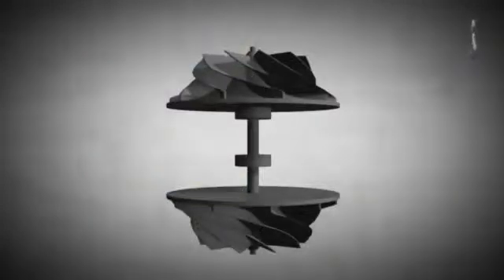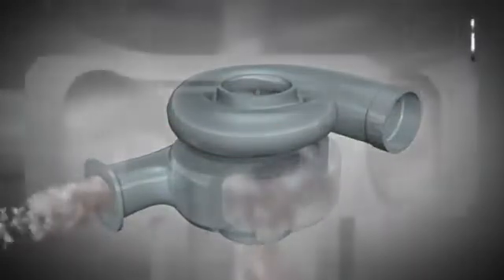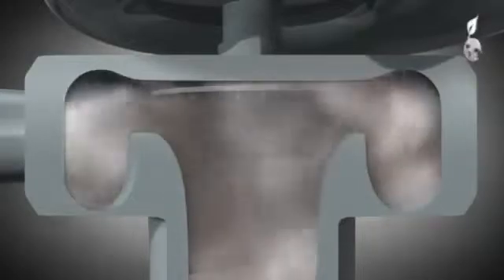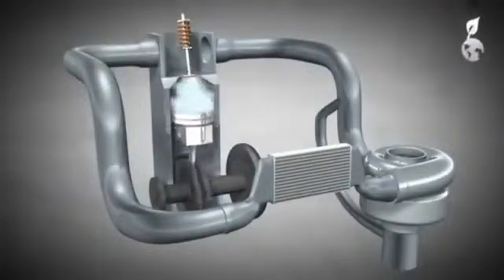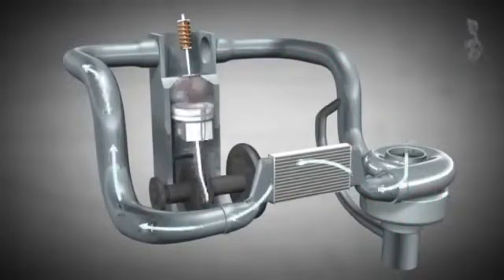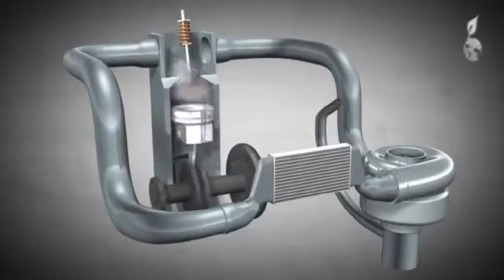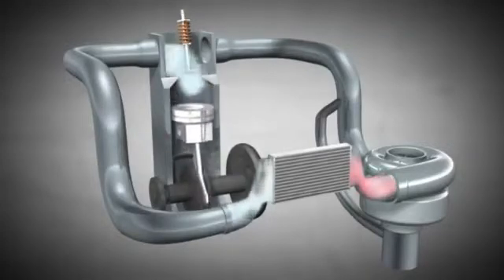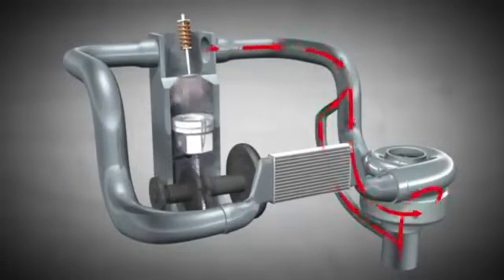How turbocharger work